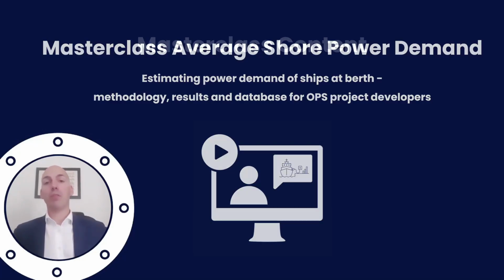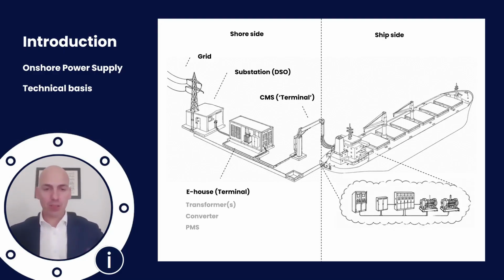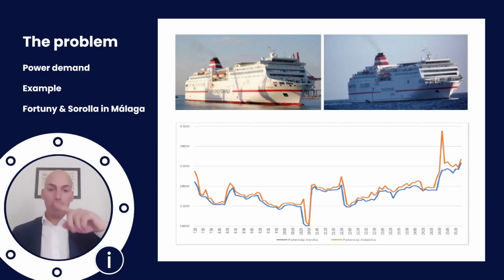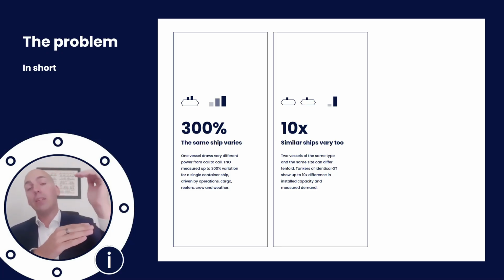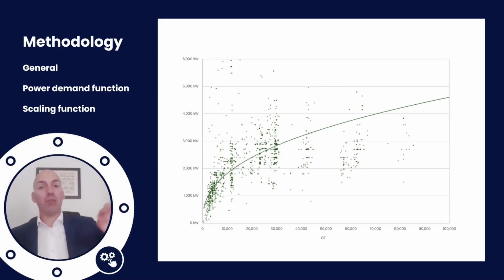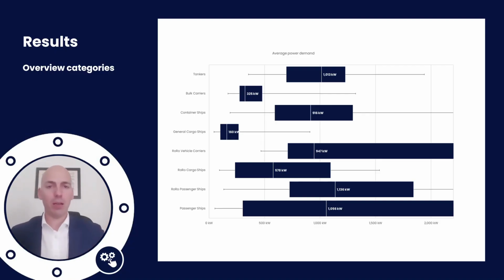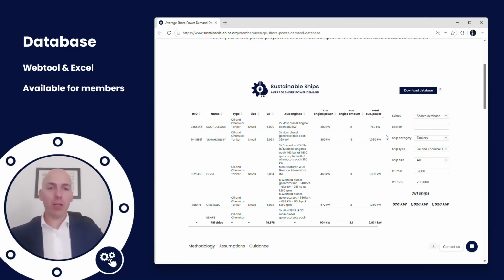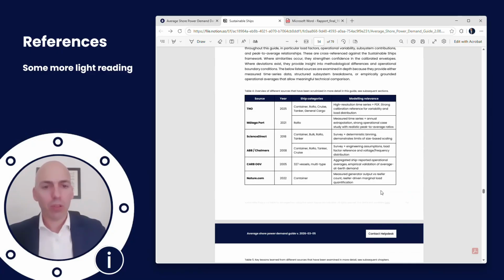Average Shore Power Demand Masterclass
Average power demand of ships while moored at the quayside is the holy grail of Onshore Power Supply (OPS) development, and it is a number nobody can give you with confidence.

The same ship can vary by up to 300% during a port call. Sister ships doing the exact same thing differ by around 30%. Tankers of the same size can differ tenfold in installed auxiliary capacity. And the published sources disagree by a factor of three or more. How then, do you estimate the average to make a business case for a shore power project?

This masterclass sets out the methodology we use to estimate average shore power demand per ship category, built on the frameworks of IMO, DNV and EMSA, and calibrated against measured operational data. It is intended for project developers estimating revenue and sizing infrastructure across a fleet, a terminal or a whole port, particularly where ship-specific information is not yet available.

The method in one line: power demand = load factor x scaling function (GT). Built on 7,102 ships with auxiliary engine data and 153 measured or validated operational datasets.

Four sections:

1. Shore power and power demand basics. What shore power is, the chain from grid to auxiliary engines, HVSC versus LVSC under IEC/IEEE 80005, plugs, the regulatory drivers, and why berth power demand is so hard to pin down.

2. Methodology and results. Ship classification by category, type and size, GT-based scaling functions, calibrated load factors, the four tiers of data, and results per ship category.

3. The guide and the interactive database, including how to filter by category, type and size and check voltage and frequency requirements.

4. Frequently asked questions and references.

The methodology section of the guide explaining how the database is structured is free to download. The full database, full guide and the resulting formulas are available to members and premium users.